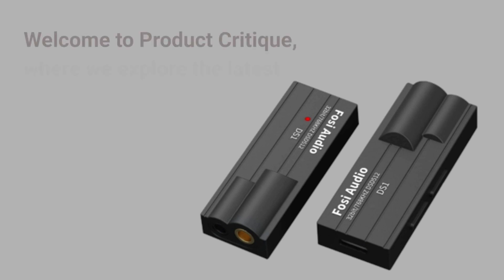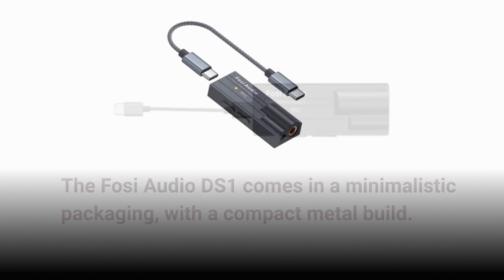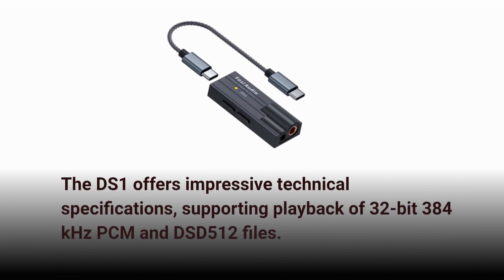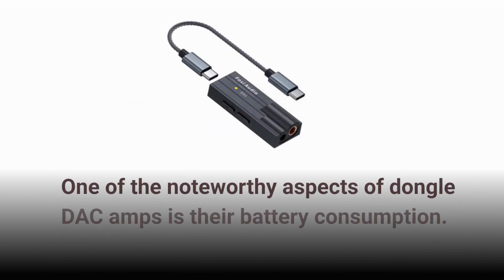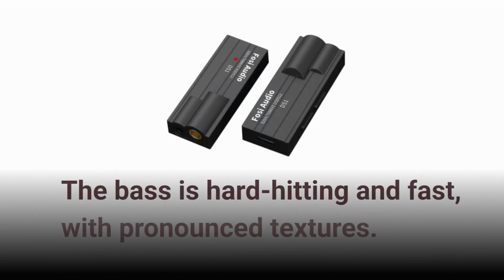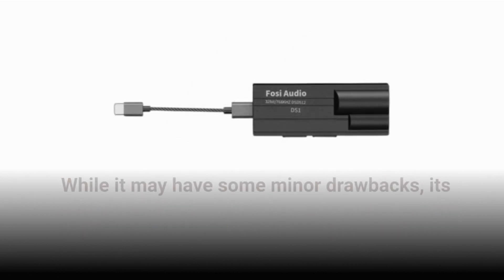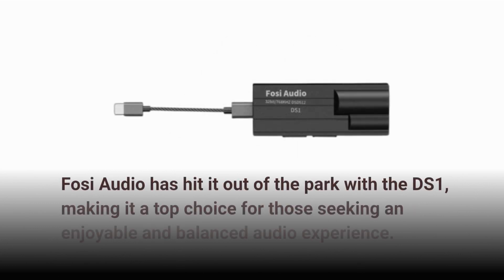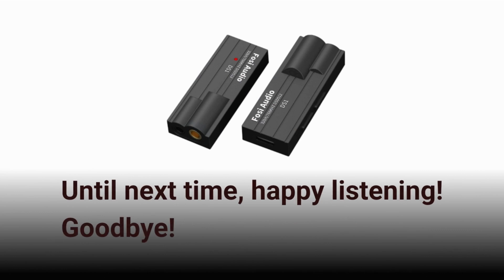Fosi Audio DS1 Review: Unleashing Audio Brilliance!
Amazon Product Name : Fosi Audio DS1

Welcome to our Fosi Audio DS1 review! In this video, we explore the DS1 mini stereo amplifier from Fosi Audio, a compact powerhouse that delivers impressive audio performance. Join us as we delve into the amplifier's build quality, sound output, connectivity options, and overall versatility for various audio setups. Whether you're an audiophile, a music enthusiast, or just looking to enhance your audio system, we've got you covered with an in-depth analysis of the Fosi Audio DS1. Watch the full review to discover if this mini amplifier is the perfect addition to your audio setup.